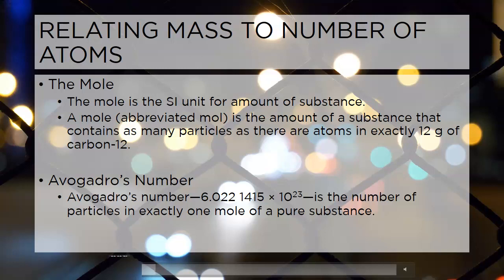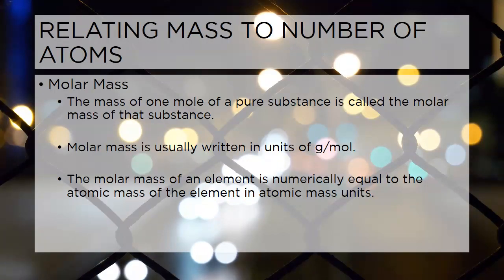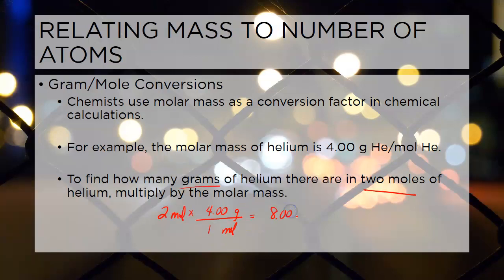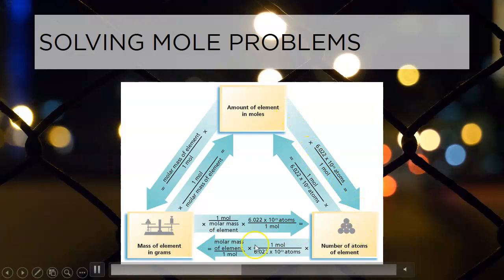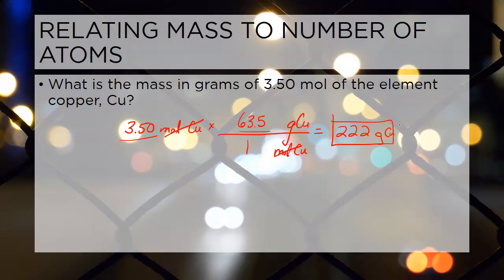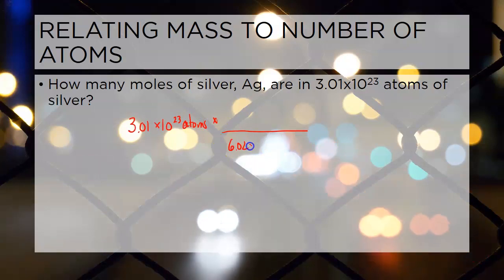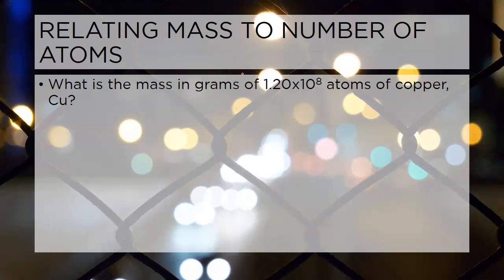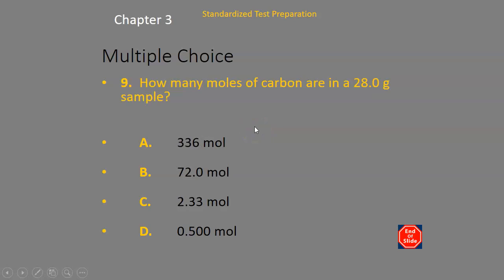3.3 Counting Atoms (Part 2)